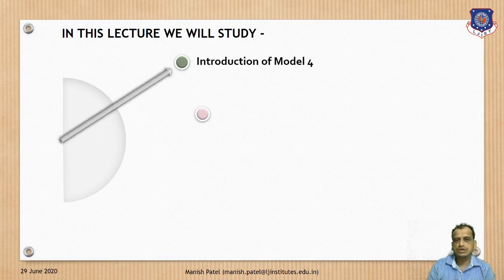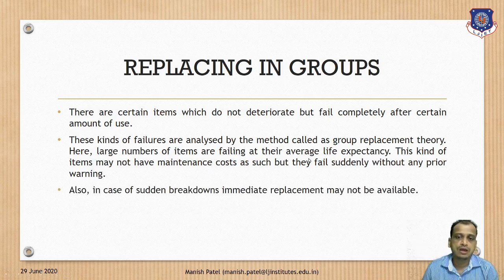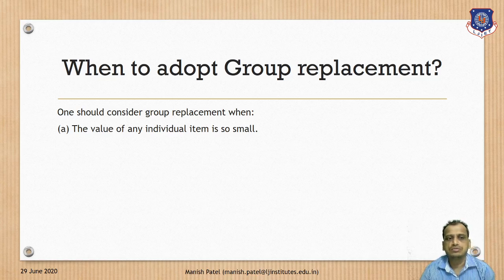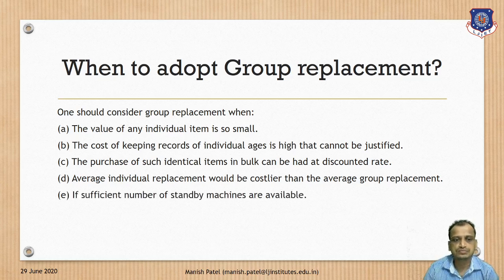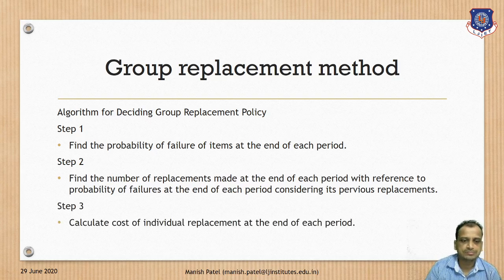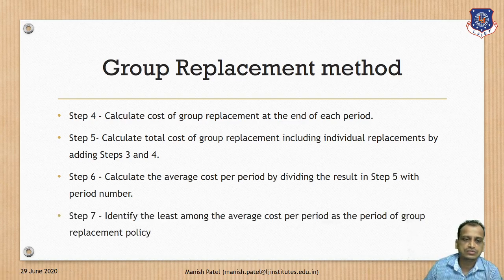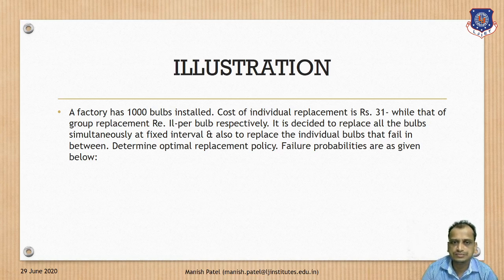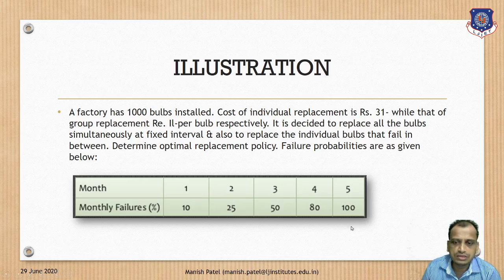L-7_Replacement theory 3_SEM VII_2020